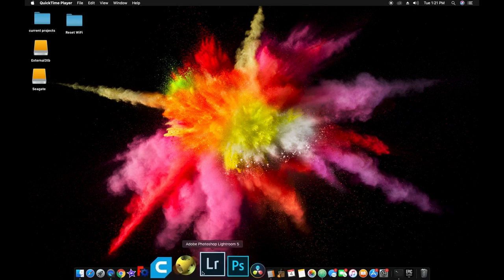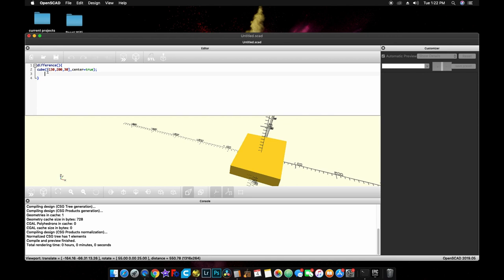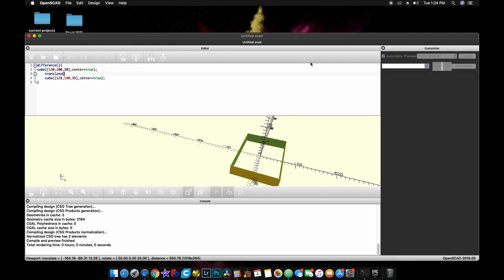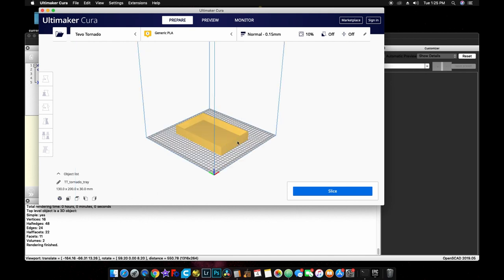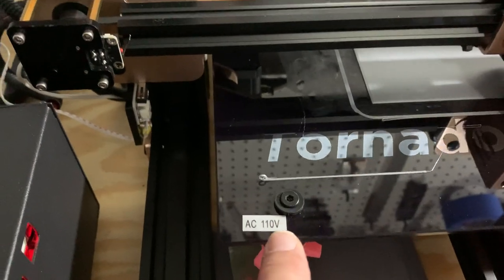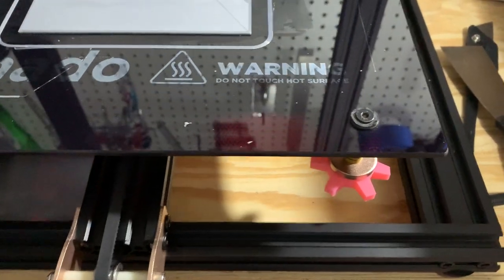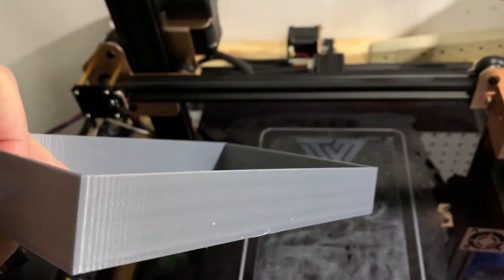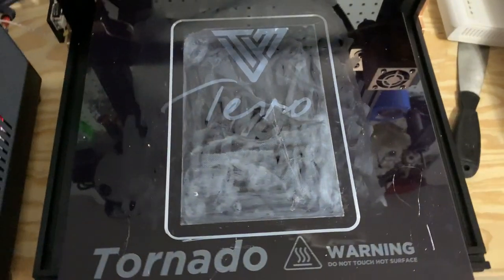Using OpenSCAD to Make a 3D Printed Storage Tray for My New TEVO Tornado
In this video I model a tray part in OpenSCAD and then 3D print it with my Tevo tornado 3D printer. the tray model I created is located below if you would like to print it.